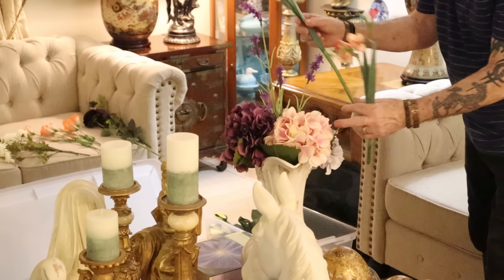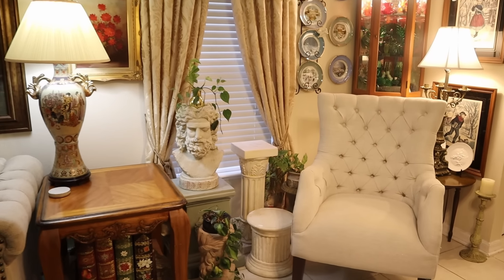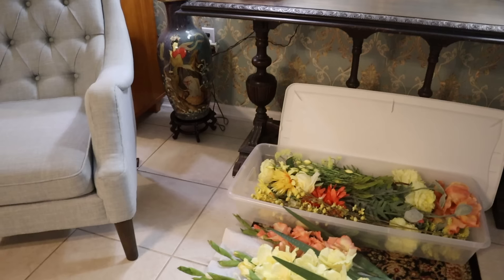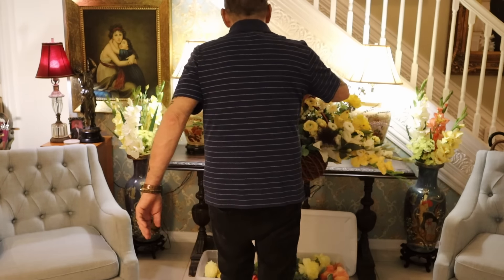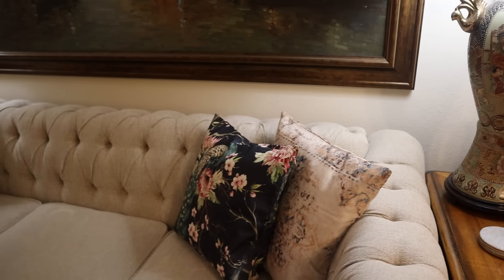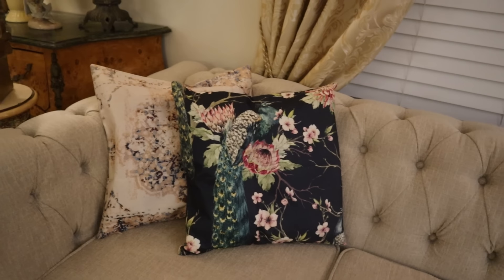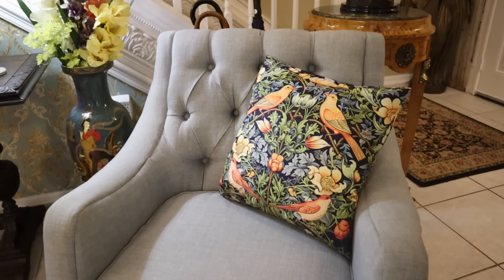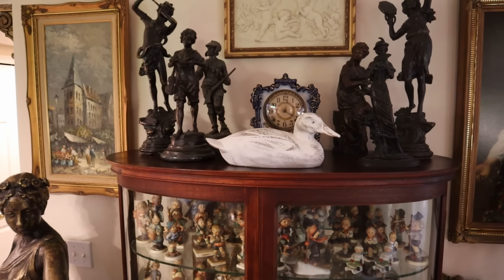DECORATING OUR LIVING ROOM FOR EASTER SPRING 2024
In this video, I am decorating for Easter and Spring 2024 in the living room.  This year I am using some new pillow covers and a beautiful Ebay find on our new Capodimonte pitcher vase.  As you know if you follow our channel, we love the vintage and you can find beautiful pieces for bargains.  I used mostly Hobby Lobby florals to make my Spring and Easter arrangements.  I show you everything I will use and then decorate and show you all around.  We hope this video inspires you and might give you some ideas on your own Easter and Spring decorating this season.

*6 Pack of Clear Acrylic plate stands 7 inch
*6 Pack of 5 inch Colorful Artful Easter Metal Tin Egg Containers
*Vintage Tin French Flower Sign
*Plant Pot Stand Casters for Moving Big House Plants:
*Bunny In a Cup Vintage Tin Sign:
*Vintage Style Bronze tea cup mug and plate stand w/bird :
*Oriental Rugs 2’x3’ In Kitchen:
*Kitchen Wallpaper Red & Gold Damask:
*Staircase Runner Waverly 25'
*Light Blue Floral Rugs In The Dining Room & Music Room (Different sizes and colors to choose from)
*Plant Pot Stand Oriental In Living Room for Vases
*Satin Curtains in Gold 84inch
*Green Multi Spring Color William Morris Arts and Crafts Style Pillow covers:
*Vintage Linen Multi Color Boho Pillow covers
*Peacock Pillow covers
* Blue and Gold Damask Wallpaper Living Room
* Ekena Millwork Onlays seen in gold (These come raw white, painted with my antique gold)